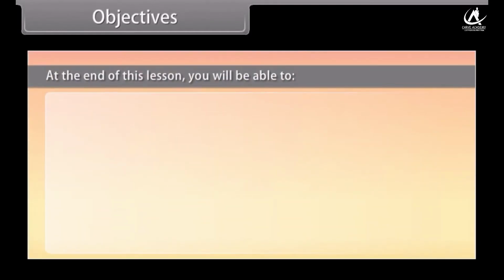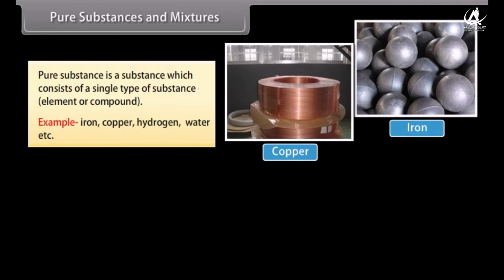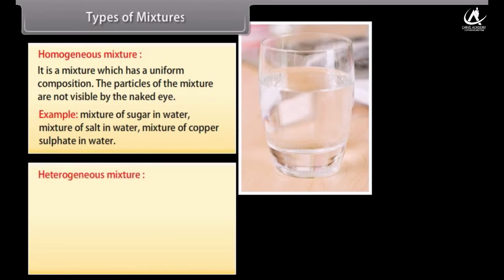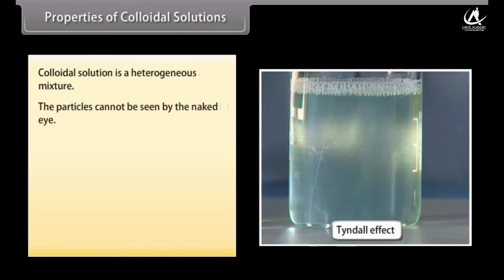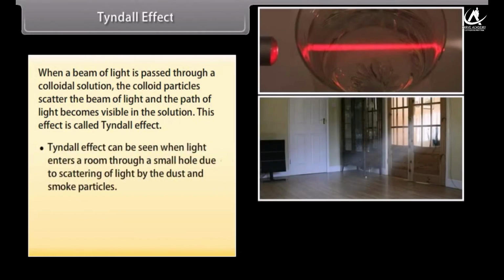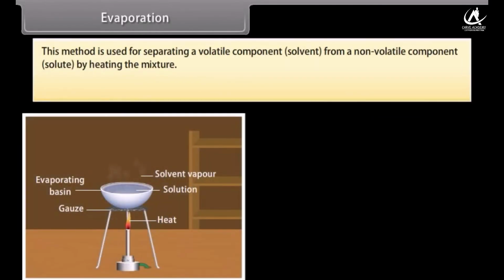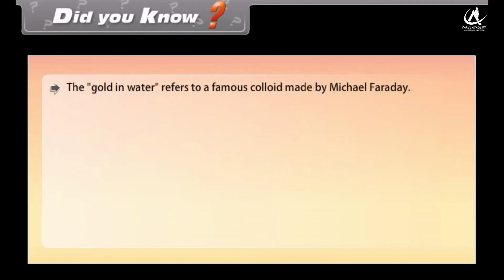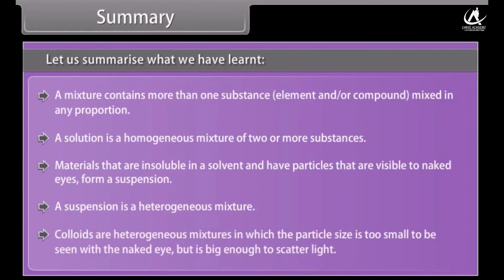Is Matter around us Pure II, Class-9th, Subject-Chemistry, In English